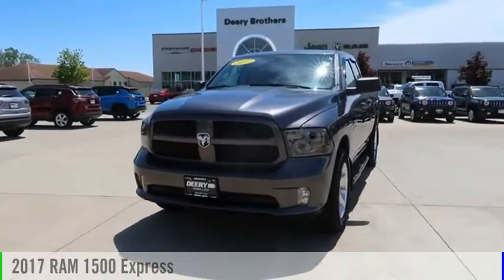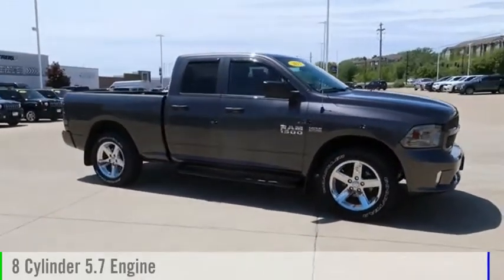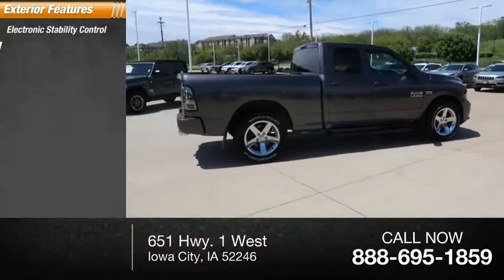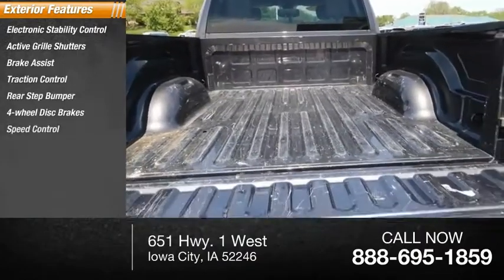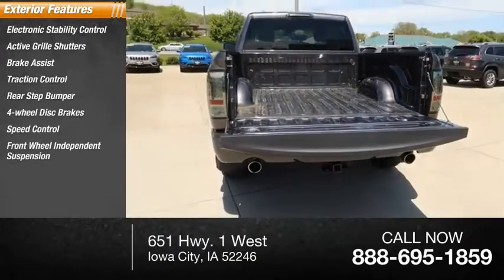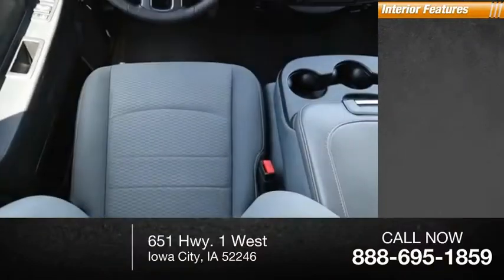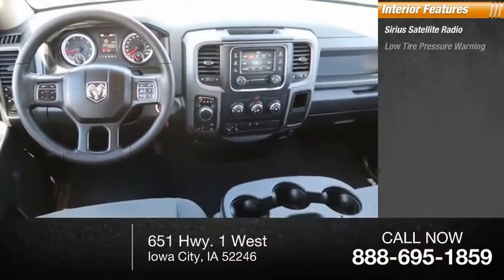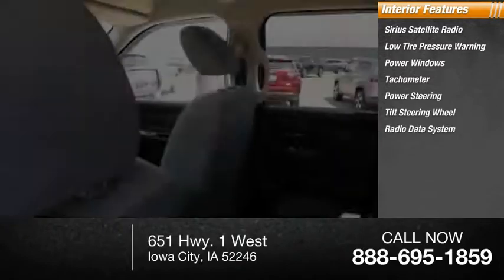2017 RAM 1500 Iowa City IA DT3718A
2017 RAM 1500 Express

Deery Chrysler
651 Hwy. 1 West